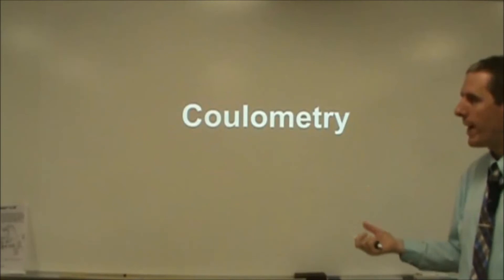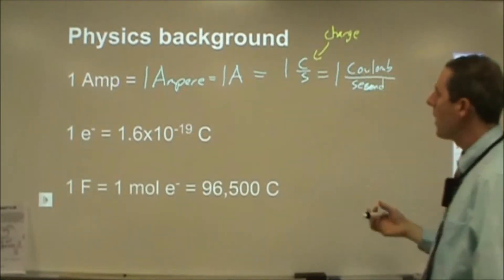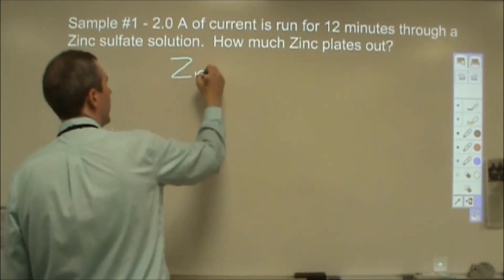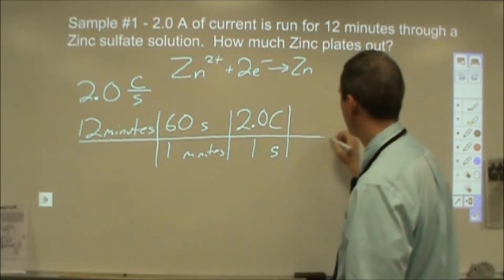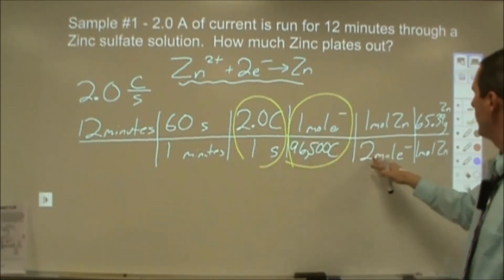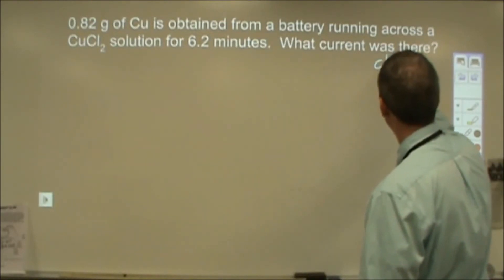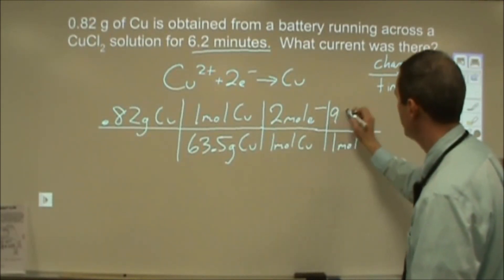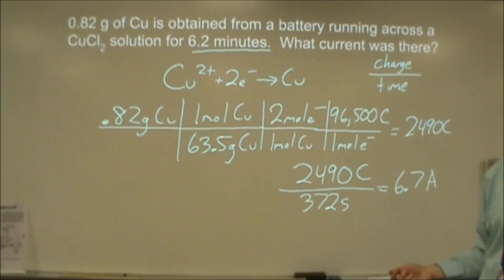Coulometry Chemistry Translator #19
How to calculate for reactions involving electroplating of a metal.  Key physics background including Amps equivalent to C/s, a Faraday being the charge of 1 mole of electrons and how to connect these with stoichiometry to determine the amount of product from time/current or current from time/product.